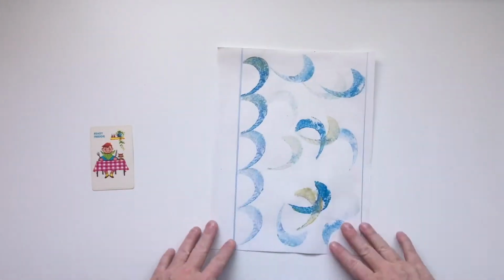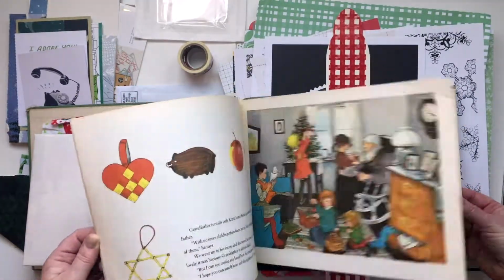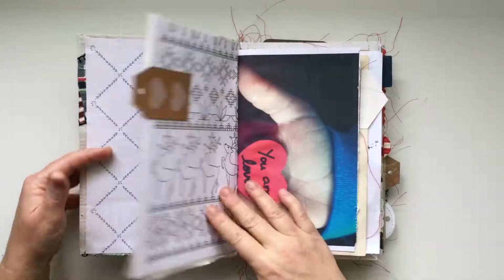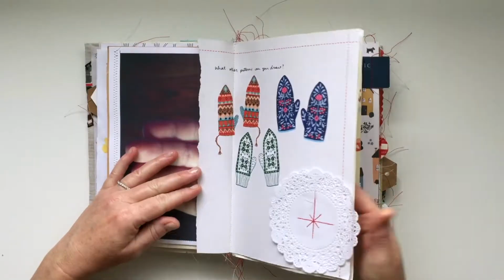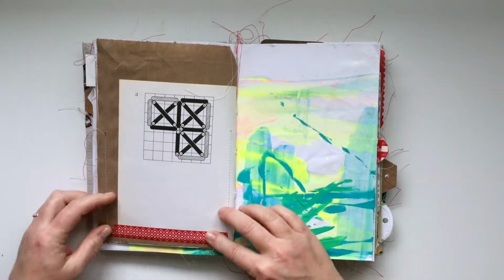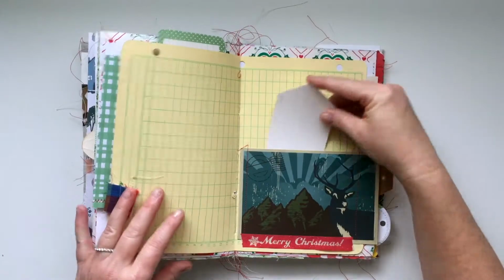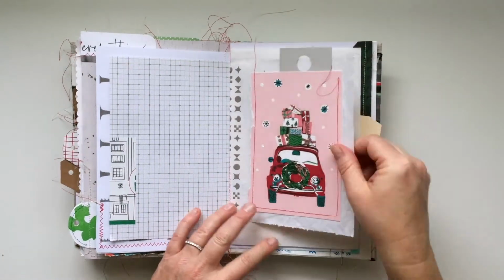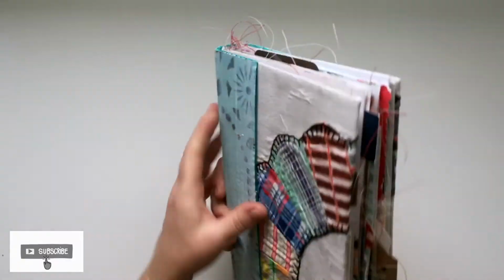HOW I MADE MY NEW HOLIDAY JUNK JOURNAL : Art Journal Process : Make Something Special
In this video, I share a behind-the-scenes look at gathering materials for my new Holiday Junk Journal and then do a flip-through.  Thanks for joining me!

This new journal has four hand-stitched signatures which I bound using a variation on the method described in this fabulous book by Arne & Carlos - "Make Your Own Ideabook with Arne & Carlos: Create Handmade Art Journals and Bound Keepsakes to Store Inspiration and Memories" (Trafalgar Square Books, June 7, 2016)... love them!

Make Something Special is How-To for Makers like YOU!  I create beginner-friendly patterns and tutorials related to paper goods, needle crafts, and early childhood education and I create printables to support those endeavors.